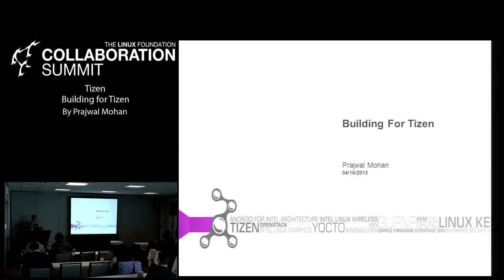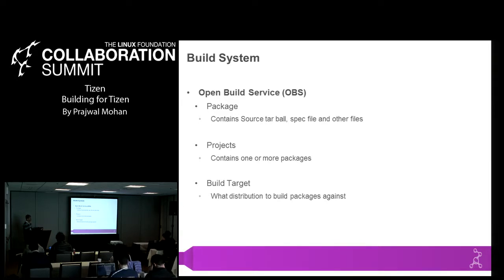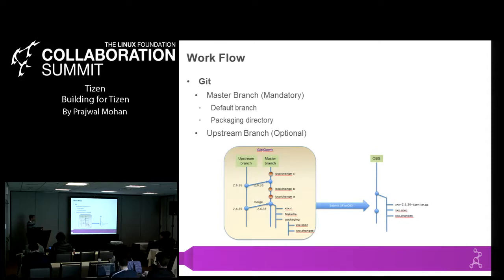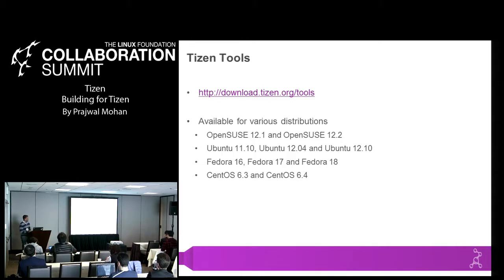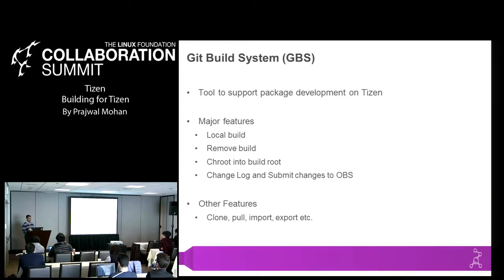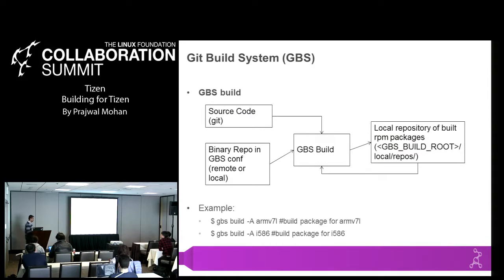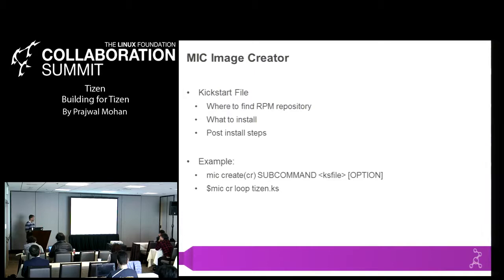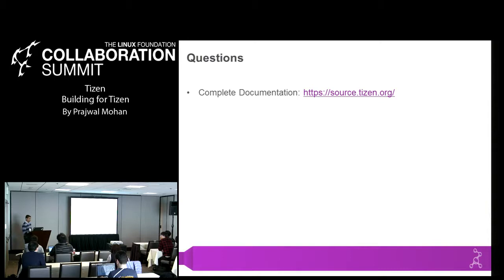Collaboration Summit 2013 - TIZEN Building for Tizen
TIZEN: Building for Tizen
By Prajwal Mohan

Tizen is an open source, standards-based software platform supported by leading mobile operators, device manufacturers, and silicon suppliers for multiple device categories such as smartphones, tablets, netbooks, in-vehicle infotainment devices, and smart TVs. Tizen offers an innovative operating system, applications, and a user experience that consumers can take from device to device. This session will focus on Tizen build infrastructure, how to build packages for Tizen and introduction to Tizen build tools.